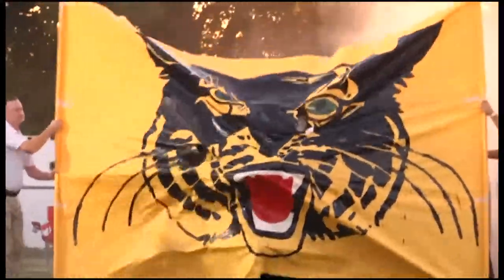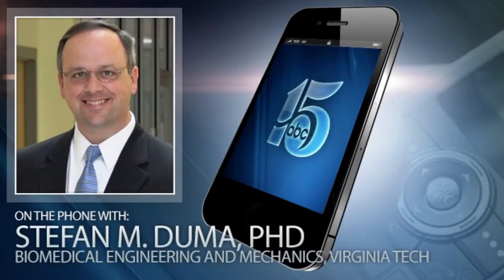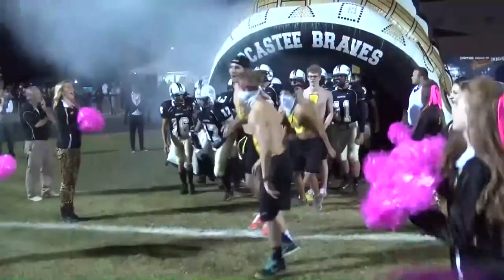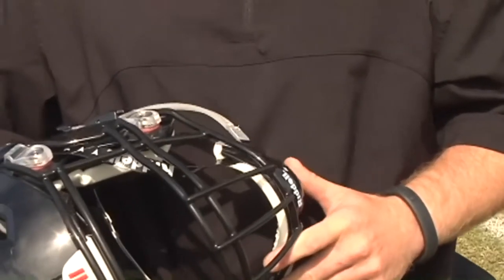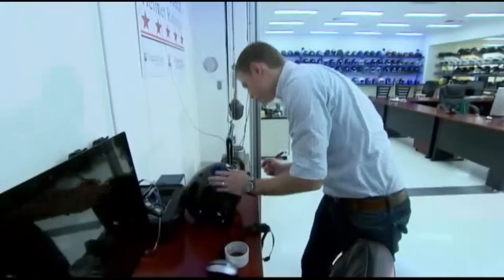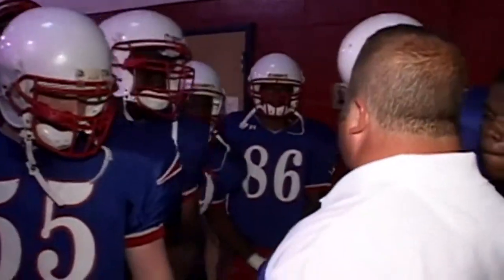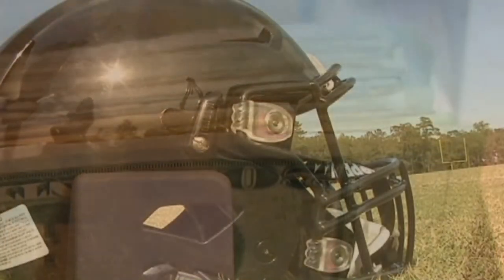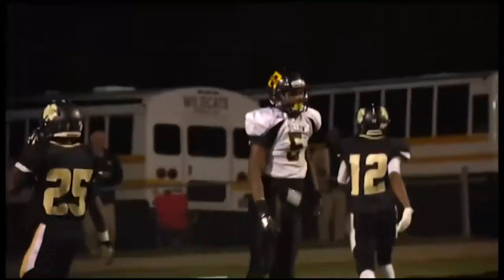WPDE Special Report Part Two: Examining helmet safety for high school football players